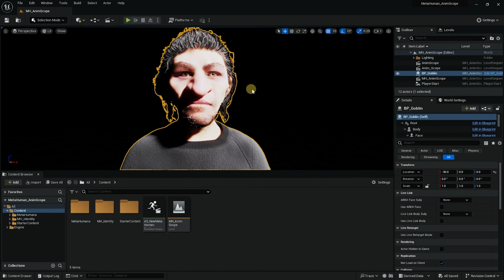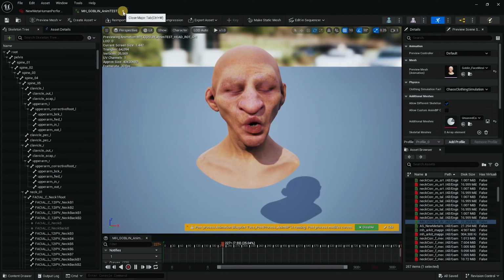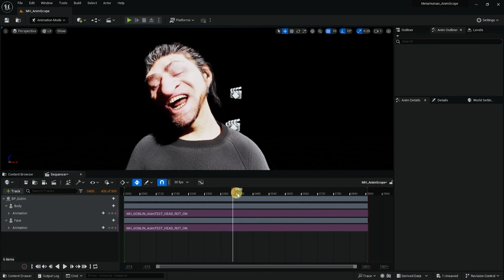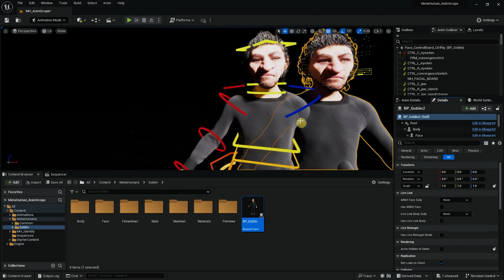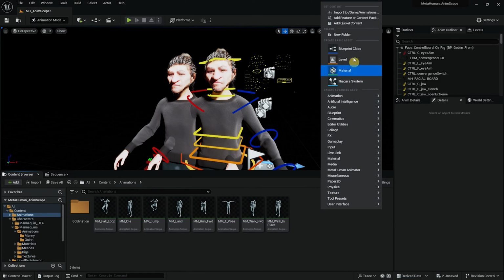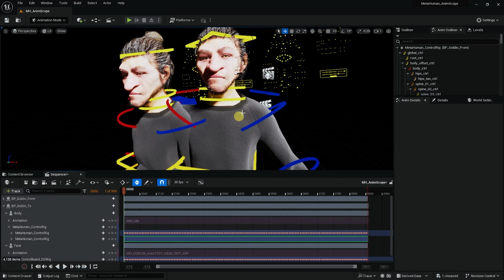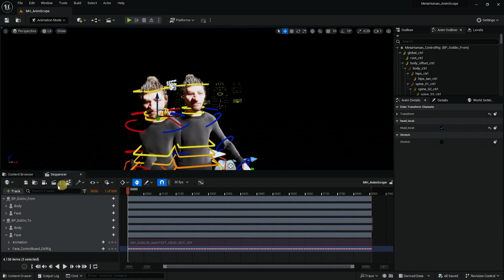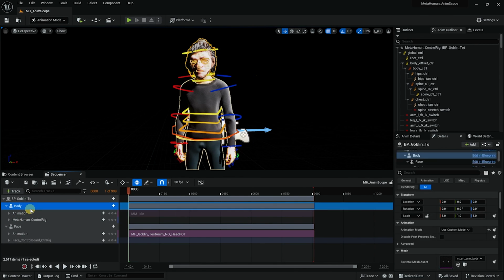Metahuman and Head Rotation technique // UE5 Tutorials // 4K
Unreal Engine 5.3 is one software you should not take for granted. It's power is

Mastering Head Rotation in Unreal Engine 5.3 Metahuman: Elevate your animation game! 🚀 Join us in this deep dive tutorial as we unravel the secrets of seamless head rotation using Metahuman in Unreal Engine 5.3. 🤖💡 Explore with us here at GOBLINATION advanced techniques, tips, and unleash the full expressive potential of your characters. 🎭 Perfect for animators, game developers, and enthusiasts seeking precision in UE5. 🖥️

- Used Metahuman Animator, Combine Face and Body Animation in UE5.3
- This is Another Way to Combine Face and Body Animations with Metahumans in Unreal Engine 5

Let's bring characters to life!

UNREAL ENGINE 5 transition from Maya is not as difficult as you'd think, the software is being updated and upgraded as we speak, we at GOBLINATION can not wait for the next release of UNREAL ENGINE 5 and see where it takes us!

specs:
i9 10 Core Processor i9-10900X | 32GB DDR4 | RTX 3070 Ti